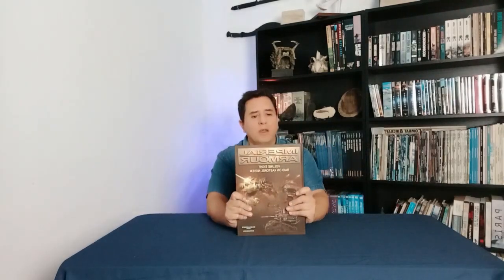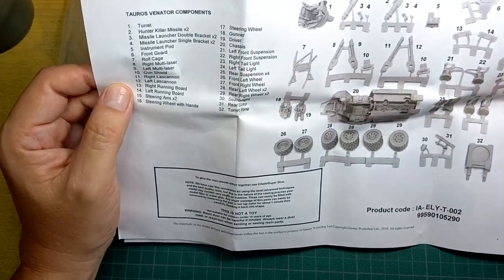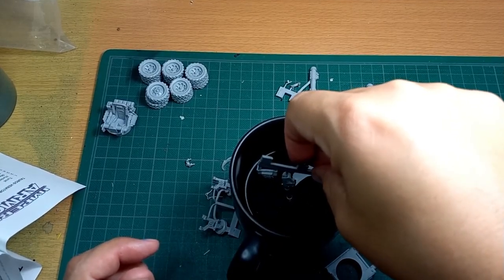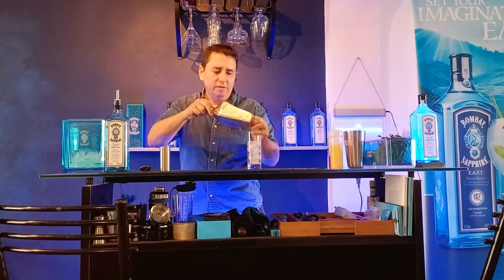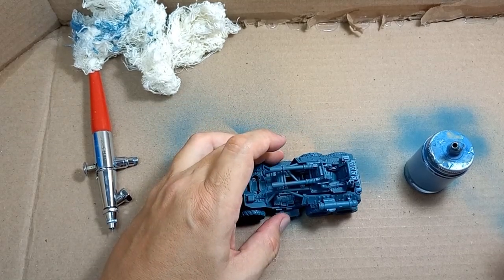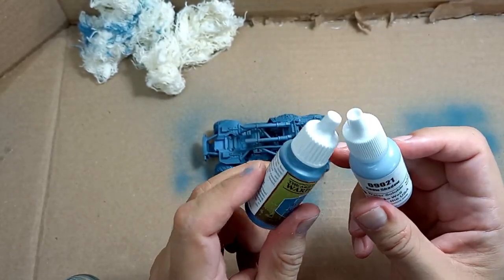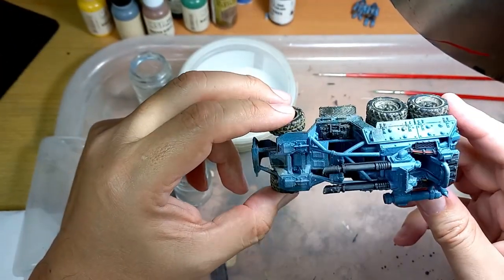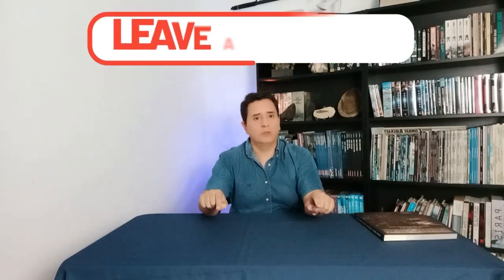TAUROS VENATOR -- RAID ON KASTOREL-NOVEM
In this episode i did dust off, clean and paint a classic forgeworld model...THE TAUROS VENATOR! a great addition to your astra militarum
army.

PAINTS AND MATERIALS